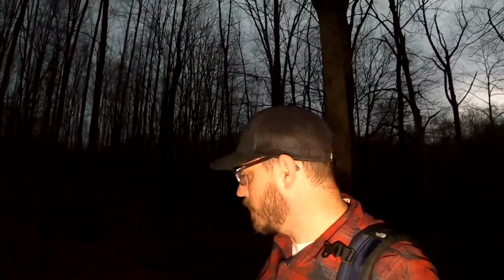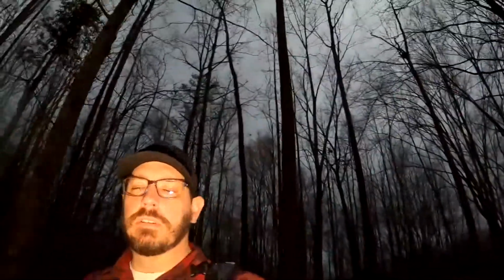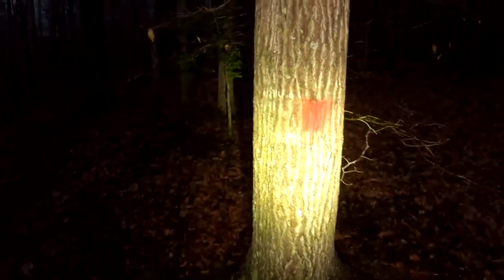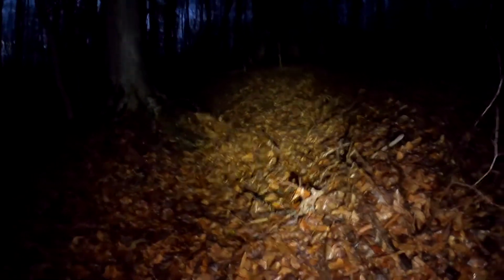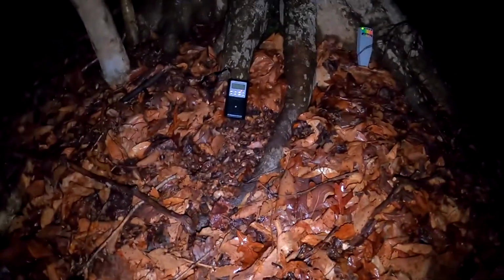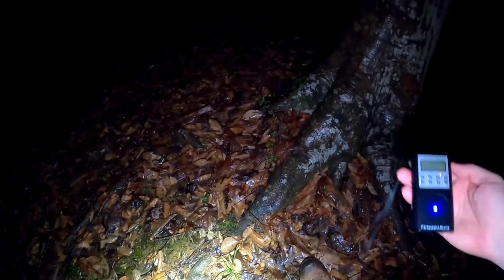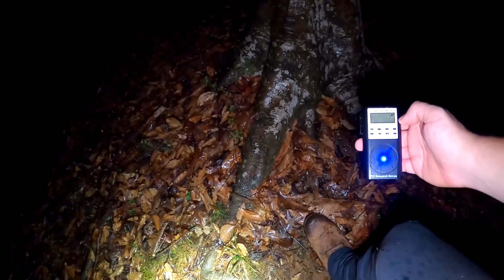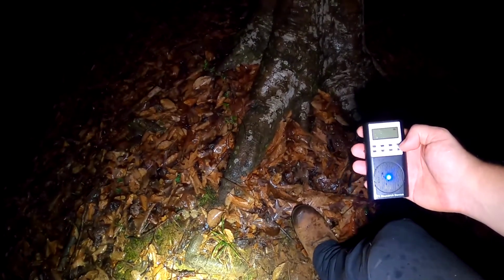Haunted Civil War Trenches (Alone)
Alone investigation of haunted civil war trenches.  I carry out an investigation of haunted civil war trenches.  The battle of Spotsylvania Courthouse occurred here!  I use the K2 meter as well as spirit box to communicate with fallen soldiers.  I get great evidence of lingering spirits!

REMINDER: WEAR HEADPHONES!